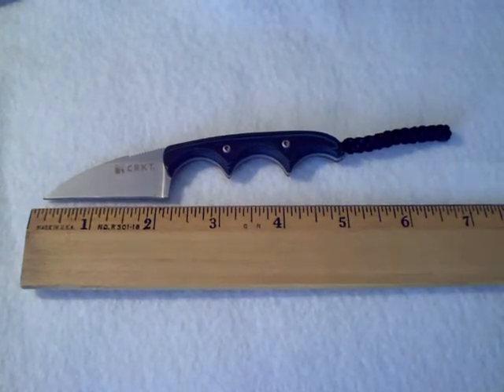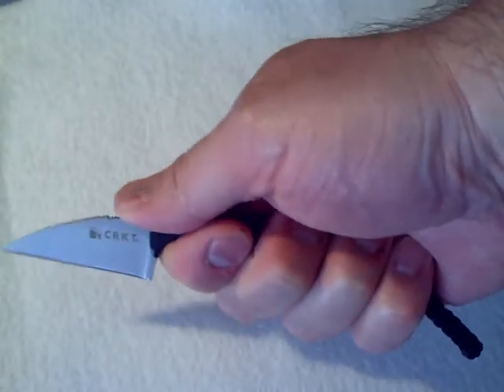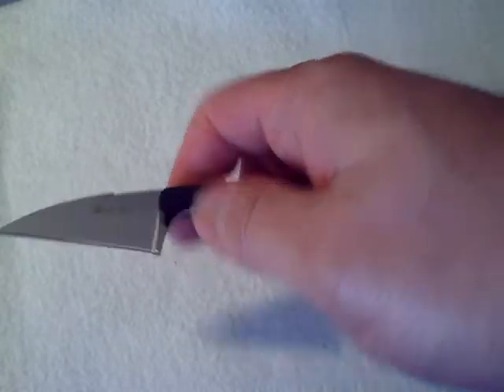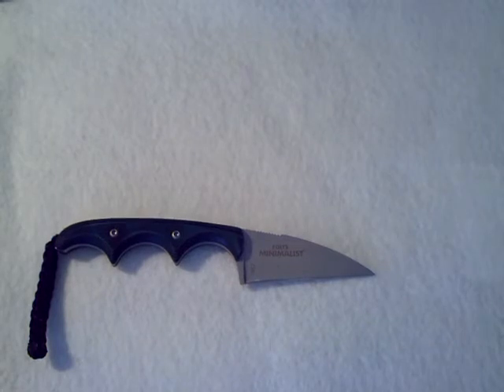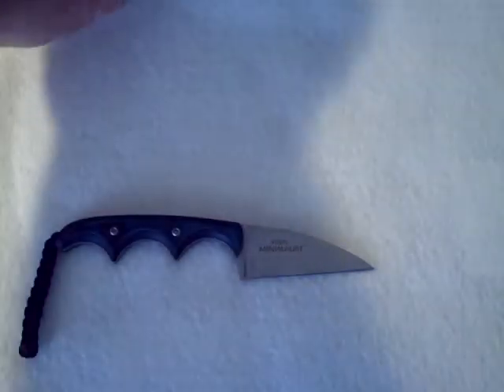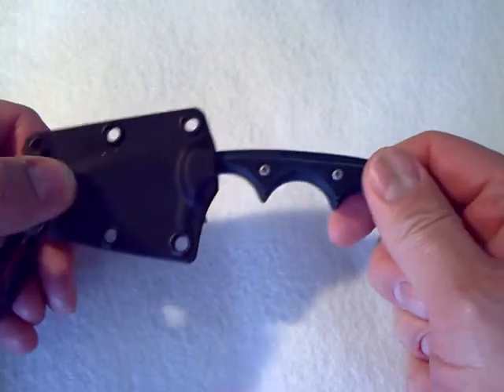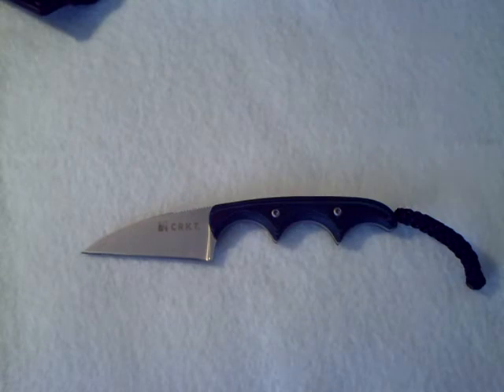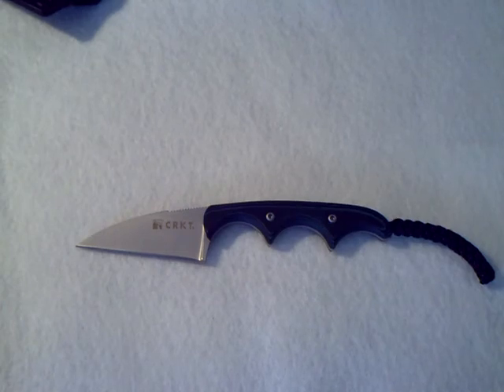CRKT Minimalist Review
There was not a review on YouTube of this knife yet as it is quite new.  Neck knife at 1.6 oz. for the total package.  You have to love it.  I do.